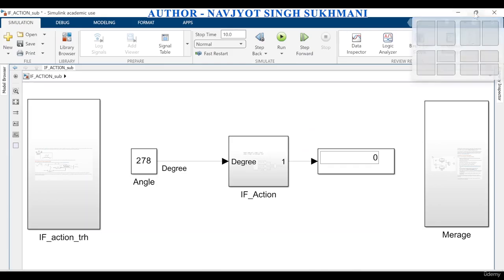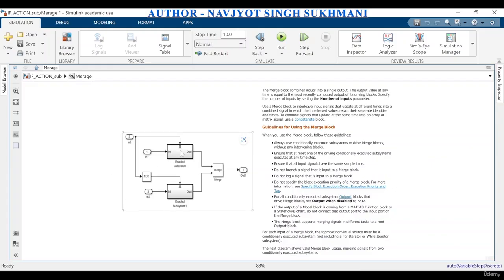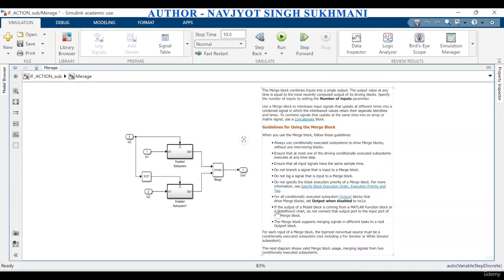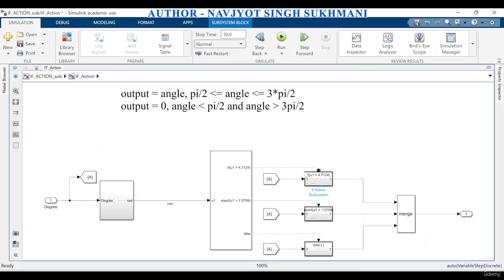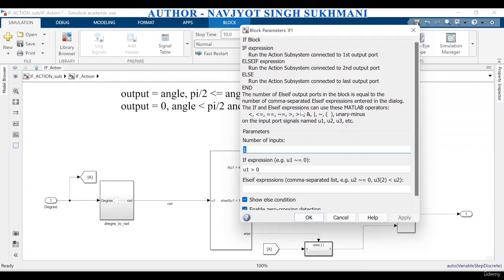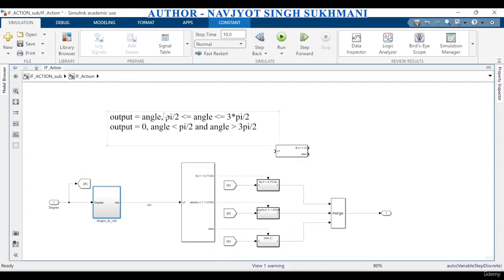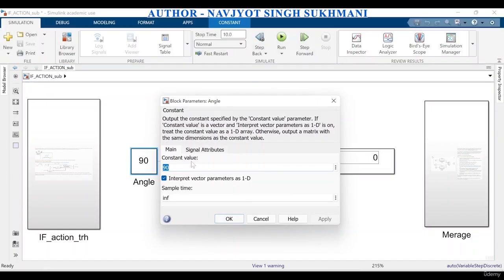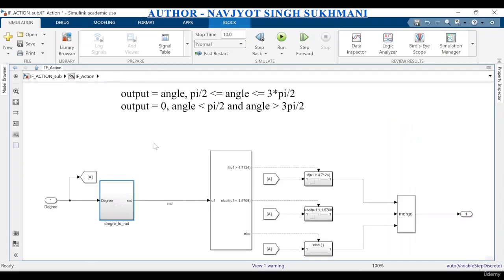(Matlab) Course 1: 8.5 IF Action Subsystems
08. Advance MBD Techniques - Using Subsystems